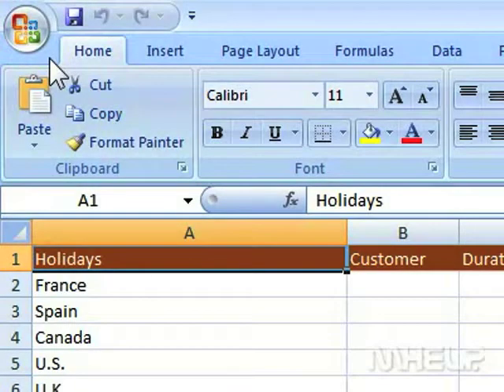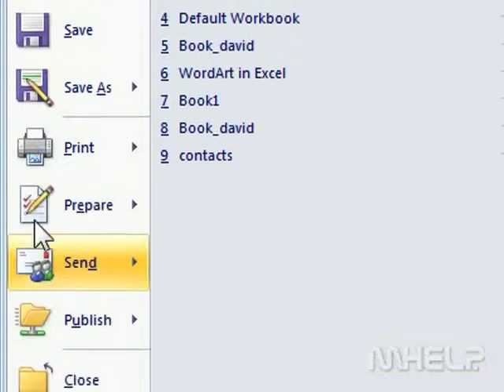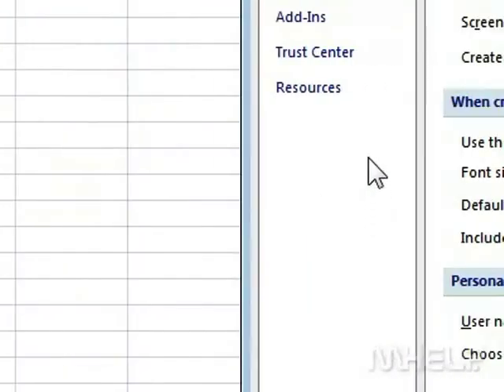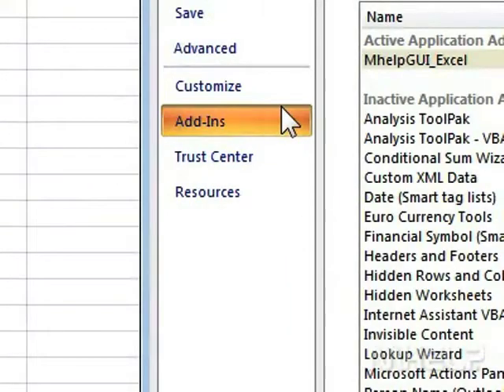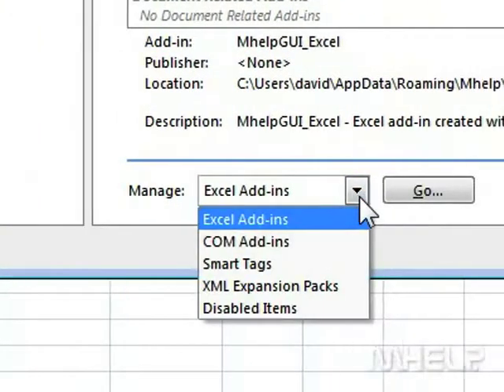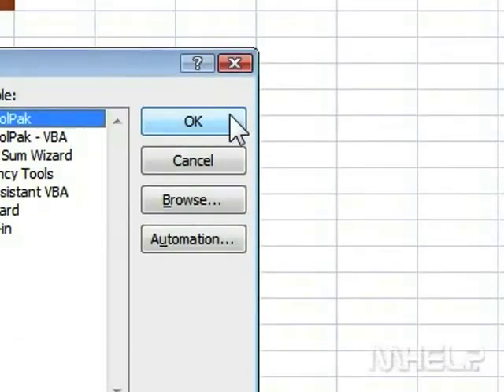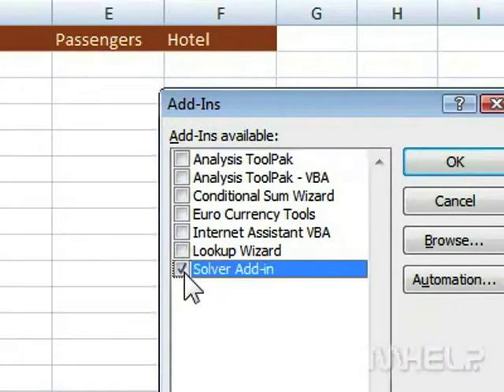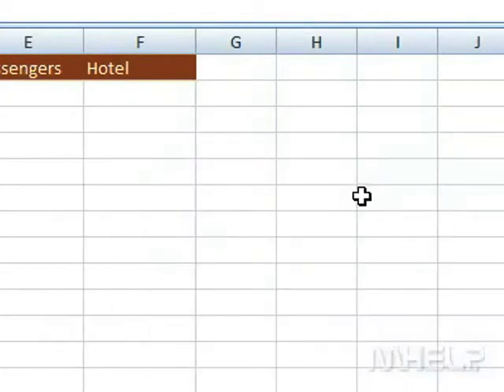Learn How to : Load the solver add in for Excel using Microsoft Excel 2007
Download your FREE 12 Month License to get our Patented User Interface NOW !  Learn how to search and find the right answers in seconds - helping you to solve your Excel 2007 problems - Instant access to thousands of online Microsoft learning and help video clips right from inside your Office application ! Just in time video clip tutorials - no more boring e-Learning ! This Youtube clip is only a sample.